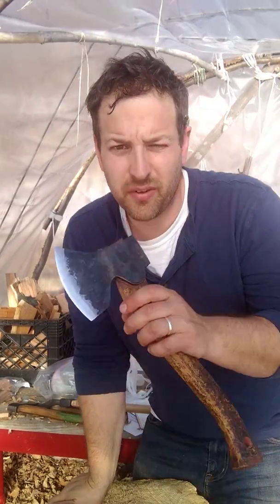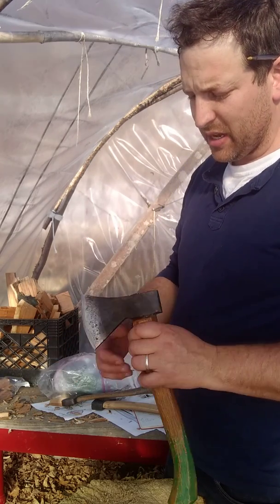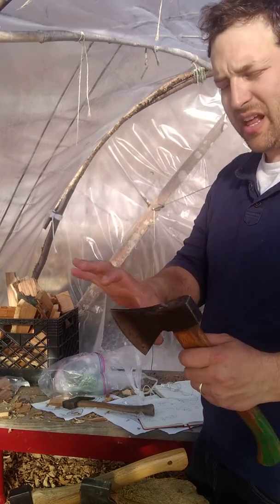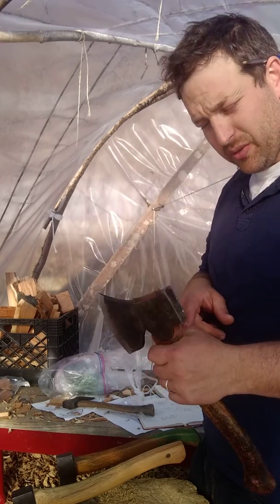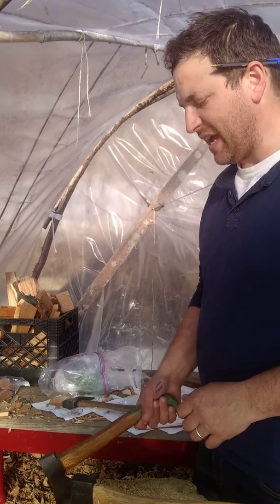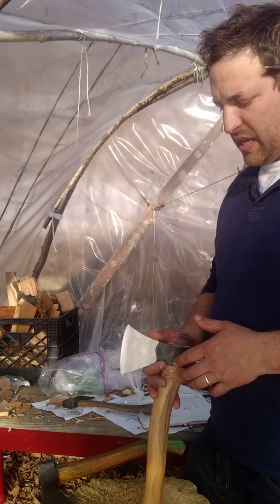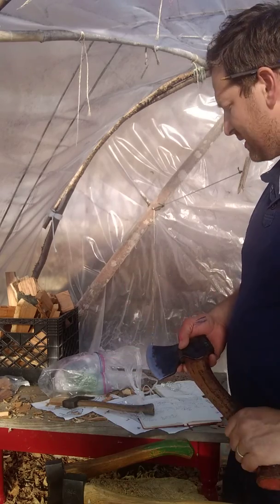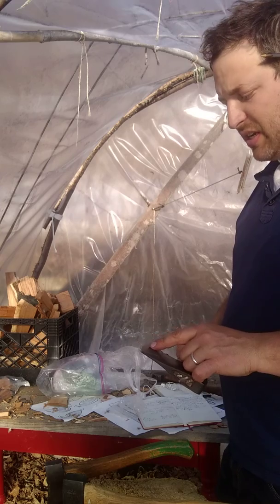A comparison of axes for spooncarving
This is not meant to be a complete or definitive judgement, just what I have learned from my personal experience.